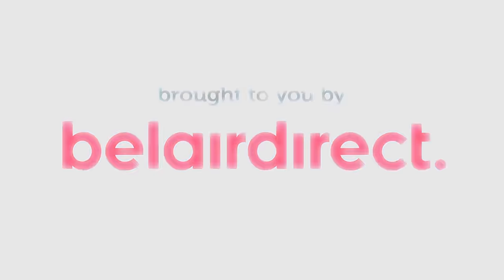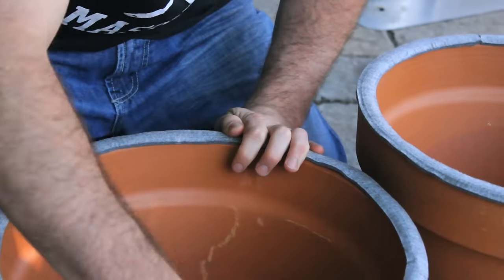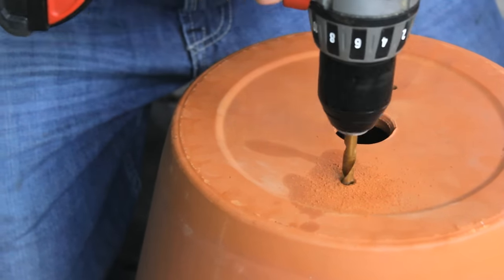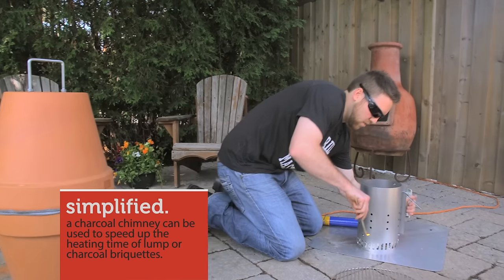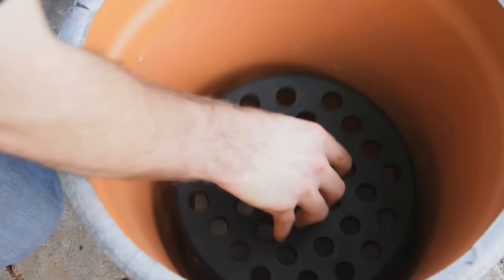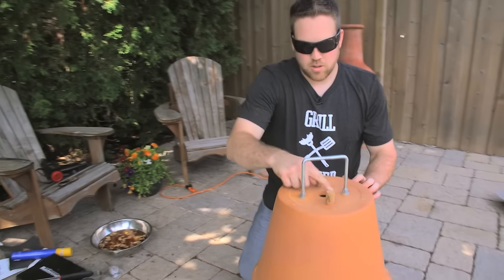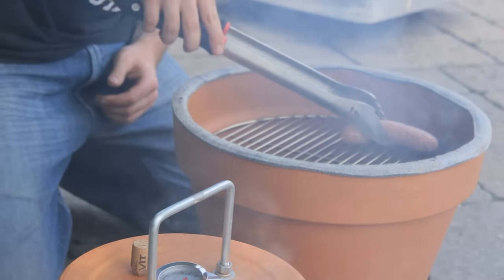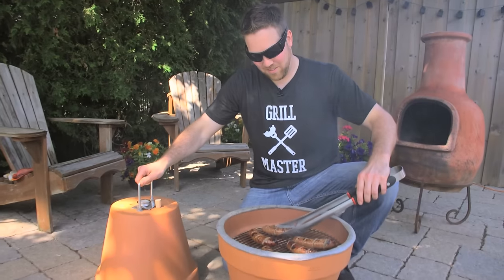DIY BBQ Grill & Smoker made from Flower pots!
Turning your cottage into the ultimate weekend getaway has never been more simple thanks to Adam Holman, as he drums up some easy, quirky and fun DIY projects that you can do next time you’re at the cottage.

Just like belairdirect simplifies your insurance, we simplify life at the cottage by turning flower pots into a smoker.

5 easy ways to prevent dust spread during a build